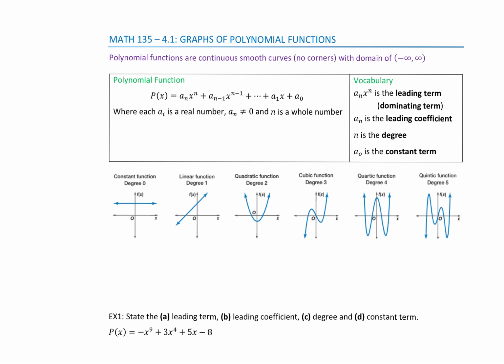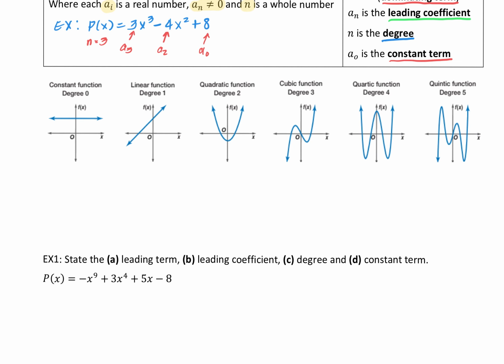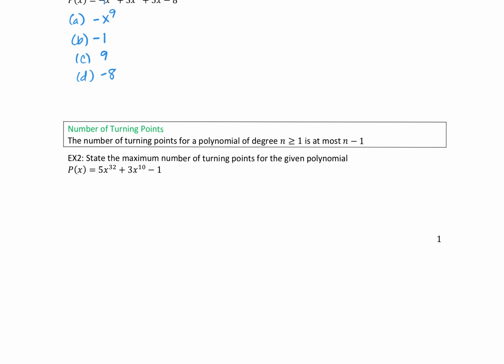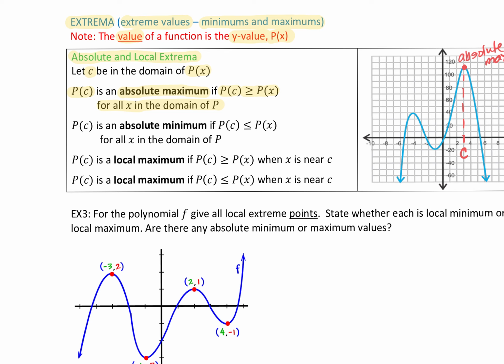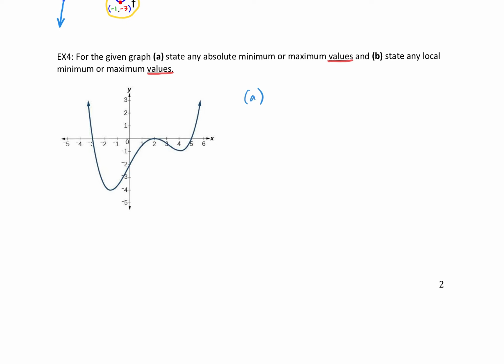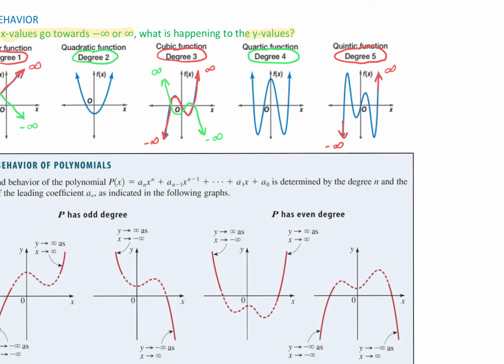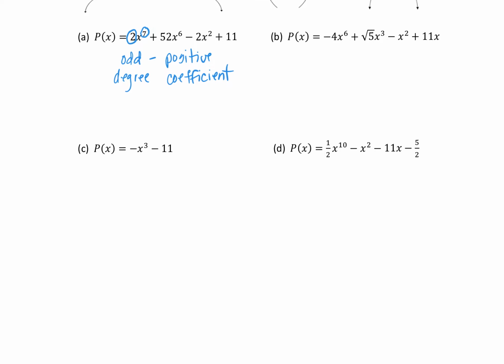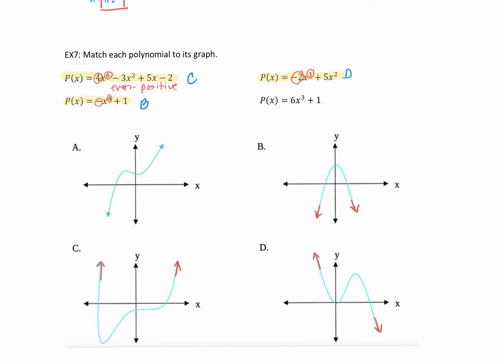135 Lecture 4.1